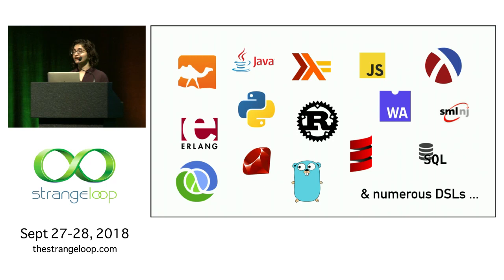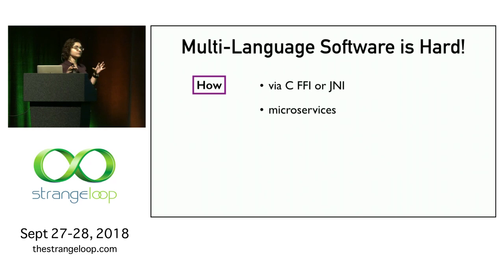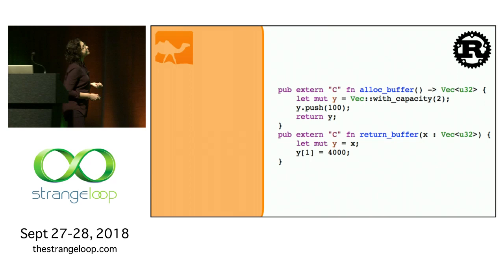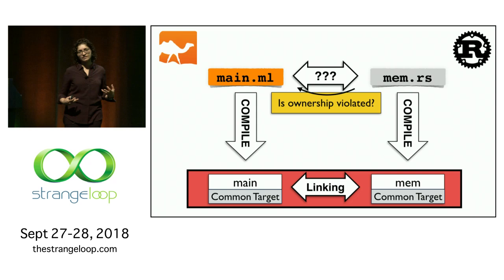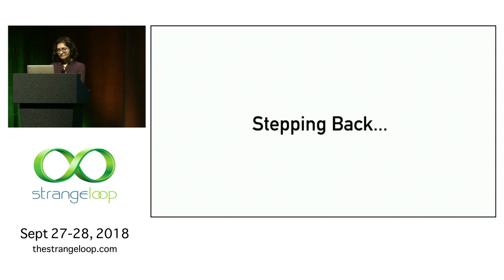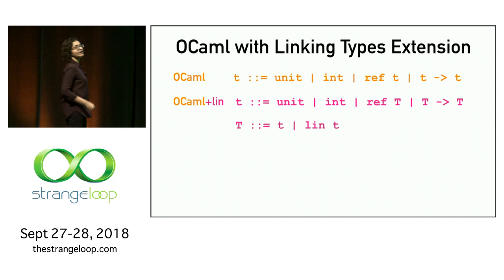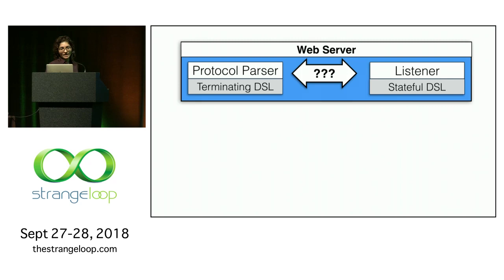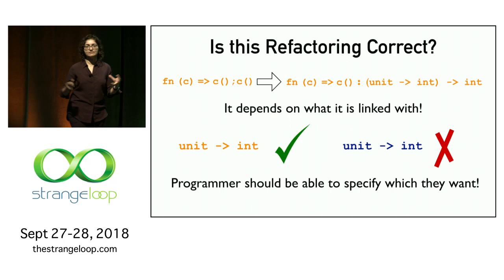"All the Languages Together" by Amal Ahmed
As software becomes increasingly complex, we need toolchains that simplify building systems using a mix of languages so we can use the best language for each part of a system. That "best" language might be Rust for a high-performance component, a terminating domain-specific language for a protocol parser, or a general-purpose scripting language for UI code.

Ideally, we should be able to reason only in our chosen language when working on that component. Unfortunately, most current languages and toolchains were designed with language interoperability as an afterthought, so they lack the means to support single-language reasoning when building multi-language software. For instance, we can reason about safe memory usage in Rust, but if our Rust component shares references with a Java method, we must reason about the possibility that Java might violate Rust's borrowing discipline leading to unsafe memory use.

This talk is about how to change the status quo to make it easier to build multi-language software.  I'll argue that language designers should equip their "core" language with extensions, dubbed linking types, that allow programmers to annotate how their components should interact with features missing from their core language.  Moreover, toolchain developers should devise compilers and linkers that prevent linking with external code that violates safety or security properties provided by the core language, unless the programmer uses linking-type annotations to request such linking.

Speaker: Amal Ahmed